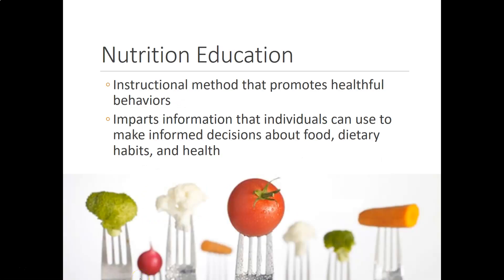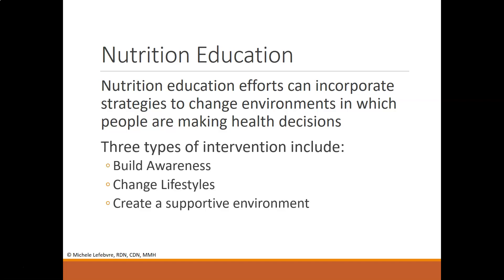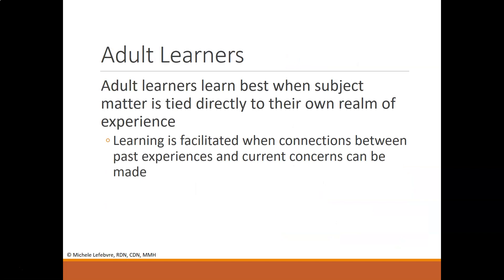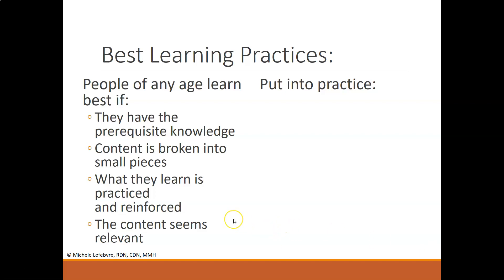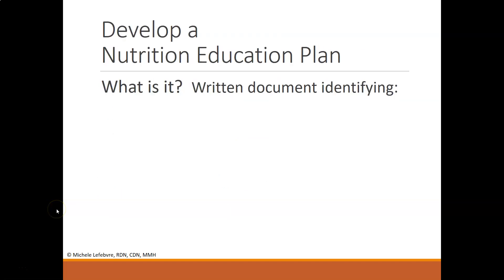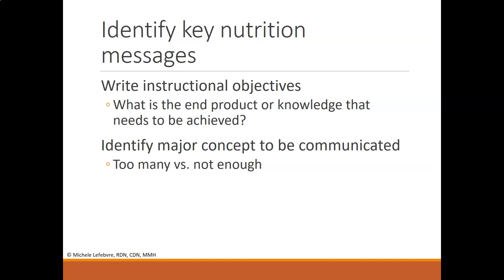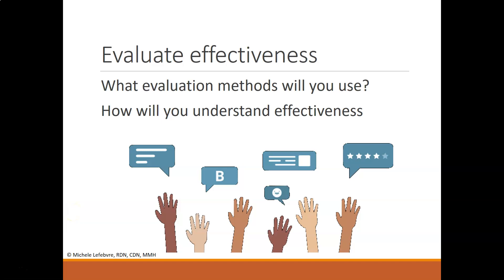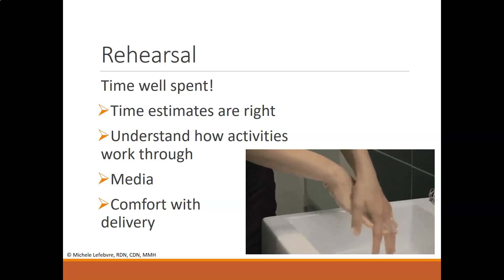Creating a Nutrition or Health In Service